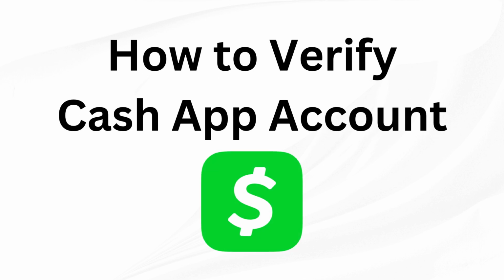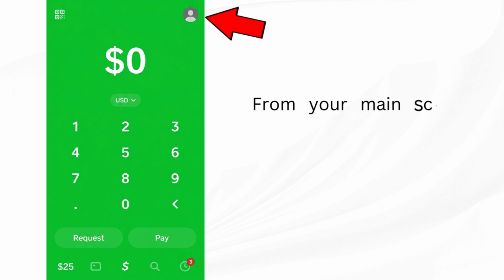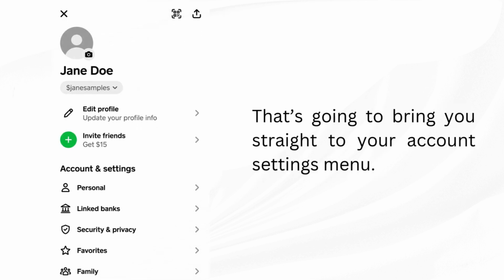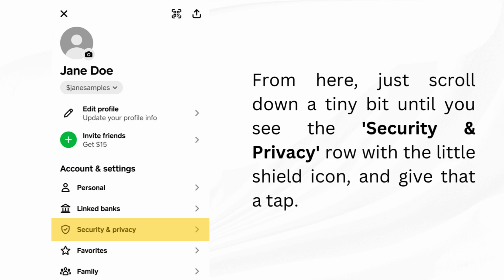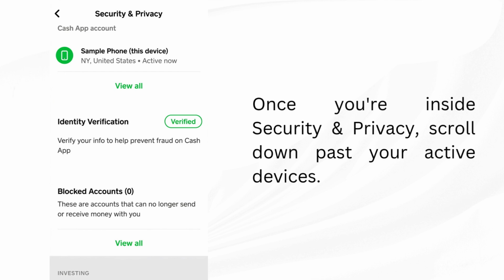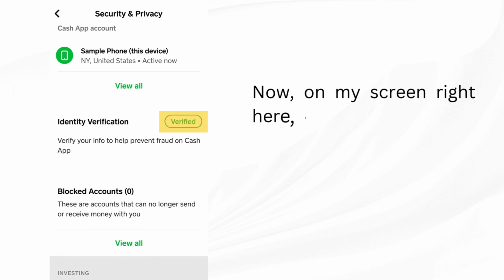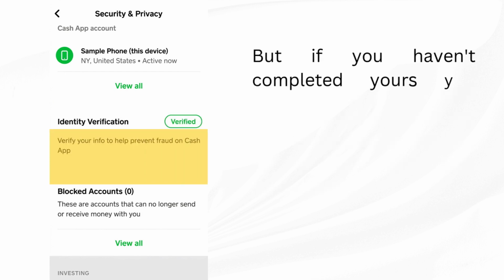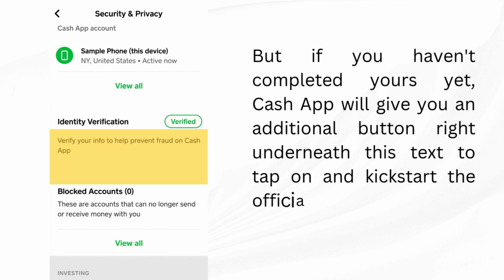How to Verify Cash App Account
Wondering how to verify your Cash App account quickly and securely? In this short tutorial, I’ll show you exactly how to verify a Cash App account step-by-step so you can successfully unlock higher spending limits.

We will walk straight through the cash app identity verification menu, making it incredibly easy to learn how to verify cash app in under two minutes. Following this official cash app verification process ensures your funds stay safe and protects your account from restrictions.